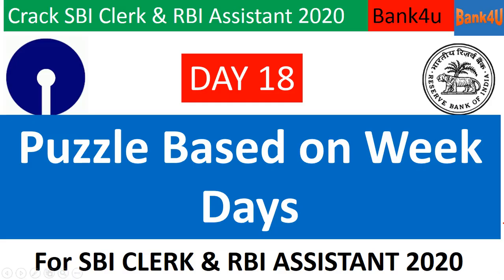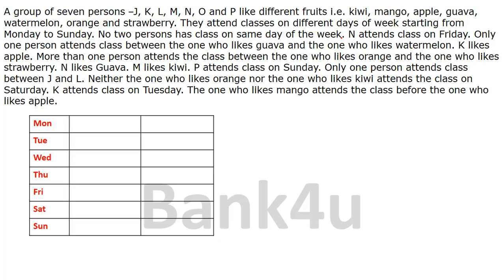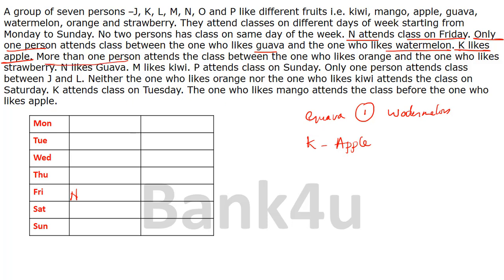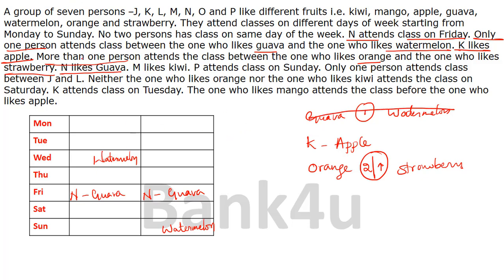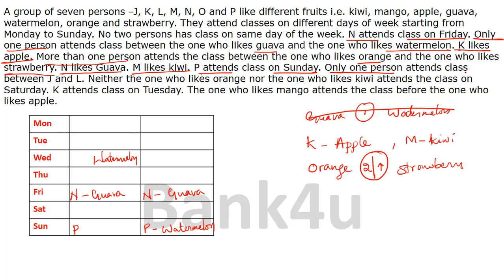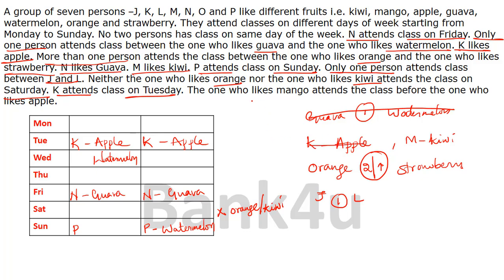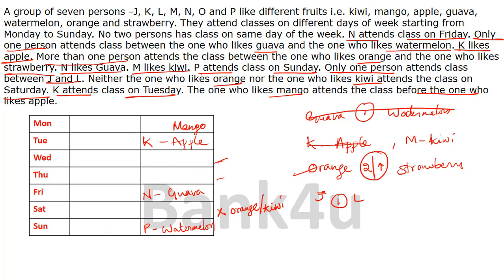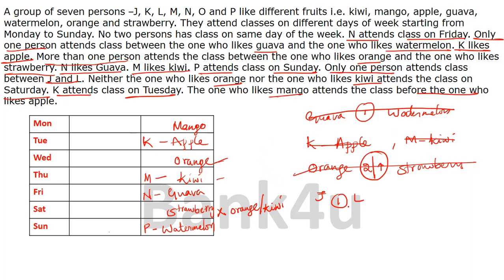Day 18 Puzzle Based on Days for SBI CLERK PRE and RBI ASSISTANT 2020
In this video I have discussed  a puzzle based on days for SBI CLERK PRE 2020 and RBI ASSISTANT 2020